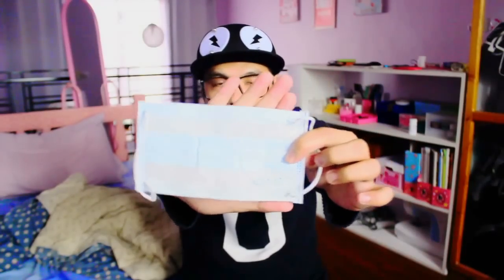SURGICAL MASKS HAUL | J Daily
Don't get sick, wear a surgical mask! Surgical masks is a necessity & sometimes a fashion statement. Wether you don't wanna get sick or you just wanna look cool & trendy, surgical masks got you covered with different types, prints & sizes! Let me also show you how to use it the proper way & share you my surgical mask haul from different online shops in ebay!

Custom-made Anti-flu Cotton Mask
Skull Bandana/Hanky

►If you're reading this, comment "You got G Dragon's official face mask!"  to confuse the heck of everyone!

►My name is Jaro of J Daily & I make not just any ordinary fashion lookbook. I love keeping up with the trend when it comes to fashion & style.